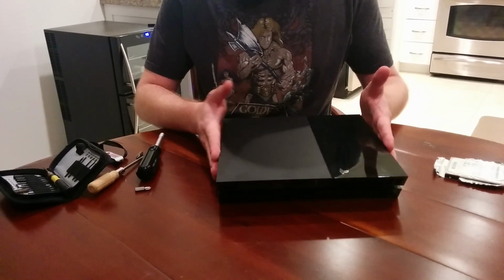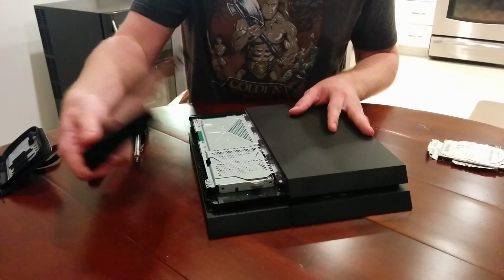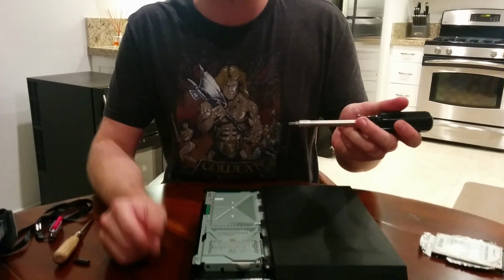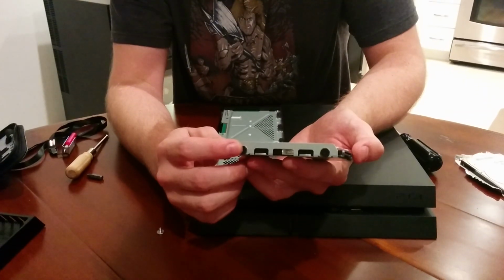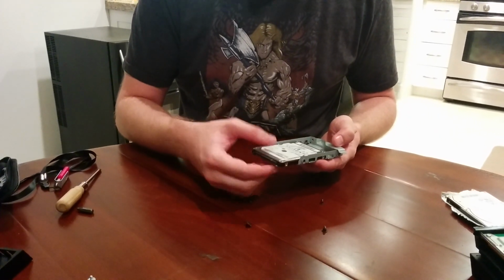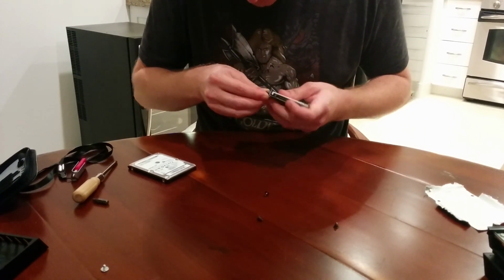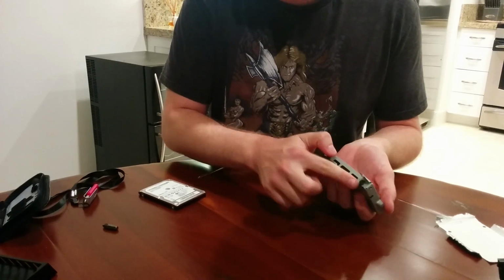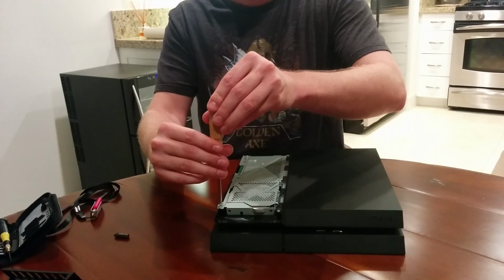PS4 Hard Drive Upgrade Part 1 - Switching Out the HDD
I swap out the stock 500GB HDD in my PS4 and install a new 2TB HDD.